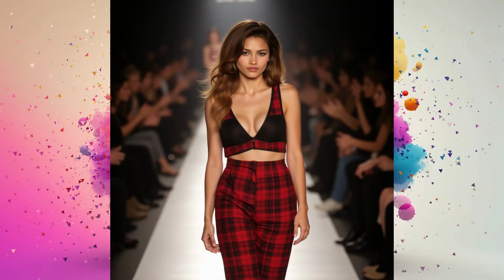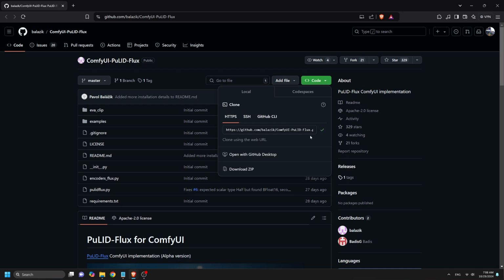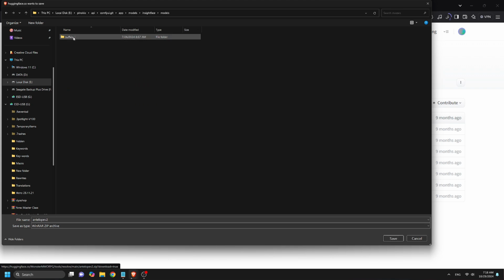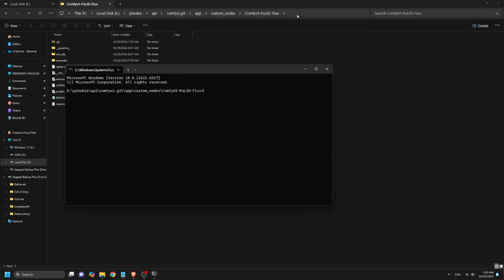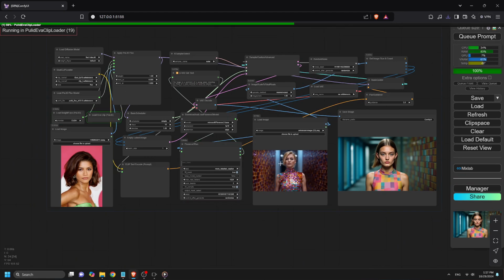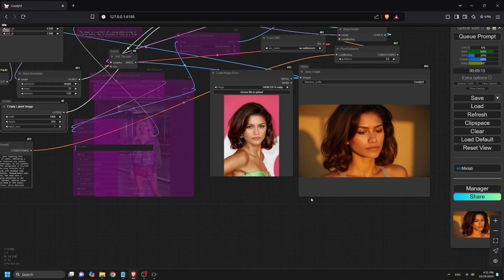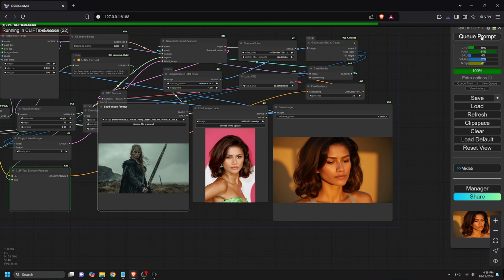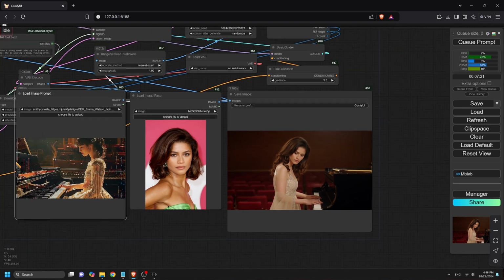Run Flux PuLID Locally on comfyUI Pinokio Tutorial | Consistent Characters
Welcome to AI Motion Studio! In this tutorial, we’re diving into a powerful tool for AI creatives: the Flux PuLID workflow on ComfyUI via Pinokio. If you’ve ever wanted to achieve consistent facial features across multiple images in your AI projects, this guide is for you! This video provides a step-by-step approach to using Flux PuLID locally on ComfyUI via Pinokio, perfect for anyone creating character-based AI art, movies, or image series. By the end of this tutorial, you’ll be equipped to generate stunning, consistent character images without needing high-VRAM setups.

What You’ll Learn in This Video:
Installing and Setting Up: We’ll walk you through the setup process, from downloading the Flux PuLID and EVA Clip models to setting up the Antelope V2 model for facial consistency.
Step-by-Step Installation: Follow along as we install the necessary dependencies and run commands in Command Prompt to get Flux PuLID fully operational on ComfyUI.
Creating Consistent Faces: Learn how to maintain the same facial characteristics across different images with varying styles, outfits, and settings.
Prompting for Variation: We’ll show you how to use prompts effectively to generate different scenes with your character while keeping their face consistent. From close-up shots to cinematic looks, we’ll create unique images with a consistent character!
Whether you're an AI artist, designer, or filmmaker, this tutorial is ideal for anyone looking to maintain consistent character identities across various AI-generated visuals.

Why Use Flux PuLID?
The Flux PuLID model offers a lighter solution than VRAM-heavy methods, like LoRA training, and is accessible even on setups with limited VRAM (8GB GPU compatible). With this workflow, you can bring any character to life in countless settings without the need for complex training.

Example Walkthrough:
In the video, we’ll demonstrate how to use Flux PuLID with a reference image of actress Zendaya. See her in different settings—from sporty styles to cinematic poses—while maintaining facial consistency in every frame. This approach is ideal for creators who want diverse imagery without losing character identity!

Found this video helpful? Have questions? Drop them in the comments, and we’ll be glad to help.

Commands if you run into PuLID Node Errors:

E:\pinokio\api\comfyui.git\app\env\Scripts\python.exe -m pip install facexlib onnxruntime

E:\pinokio\api\comfyui.git\app\env\Scripts\python.exe -m pip install E:\pinokio\api\comfyui.git\app\insightface-0.7.3-cp310-cp310-win_amd64.whl onnxruntime

E:\pinokio\api\comfyui.git\app\env\Scripts\python.exe -s -m pip install -r requirements.txt onnxruntime